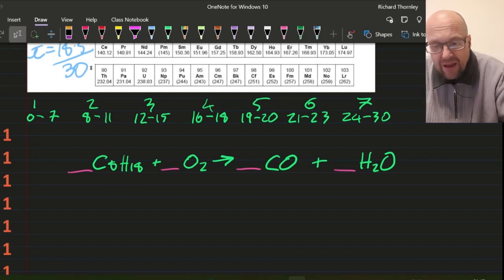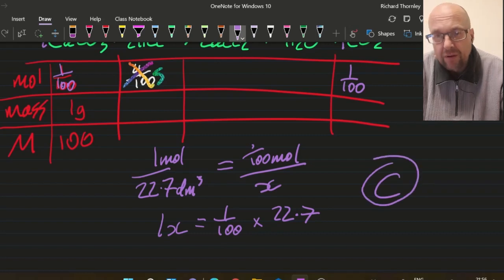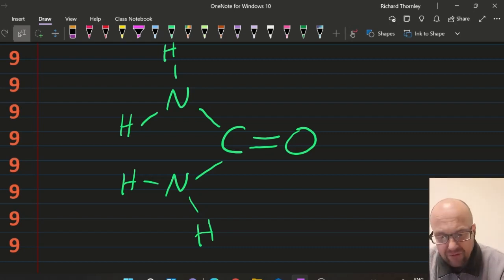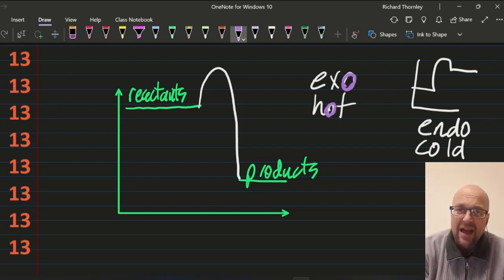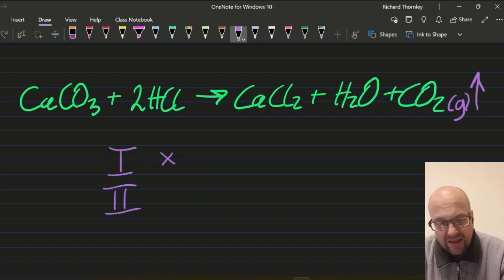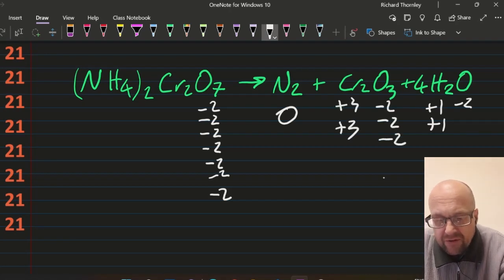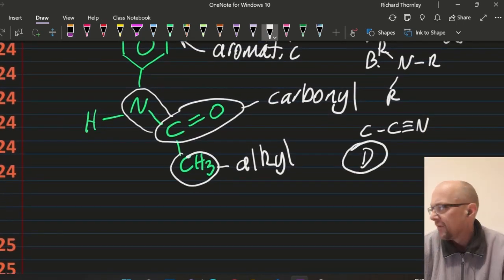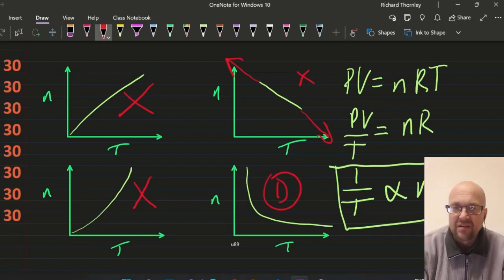2017 May SL Paper 1 TZ2 [IB Chemistry] ANSWERED/SOLVED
You, as always, need your own copy of the paper.

0:00 1
1:31 2
2:27 3
5:28 4
6:38 5
7:13 6
8:40 7
9:18 8
10:10 9
11:11 10
12:40 11
13:30 12
15:10 13
16:44 14
17:16 15
18:55 16
20:10 17
21:33 18
22:26 19
23:50 20
25:00 21
26:30 22
27:00 23
27:54 24
29:40 25
31:22 26
33:30 27
33:35 28
34:10 29
34:55 30